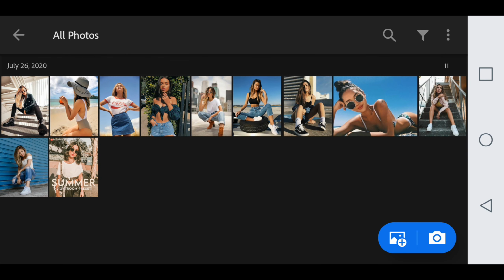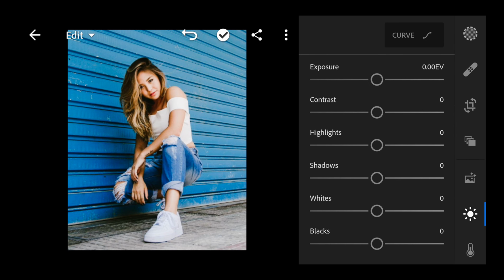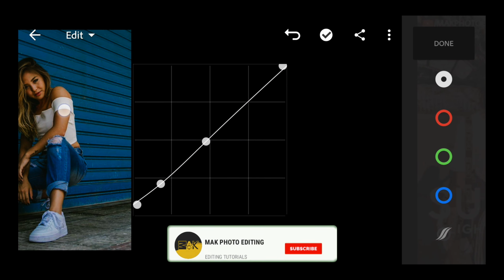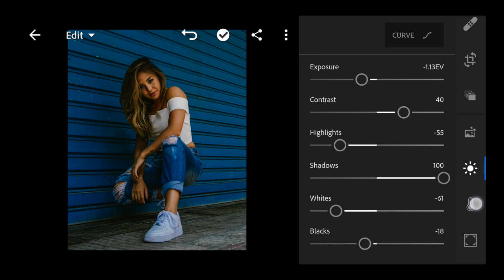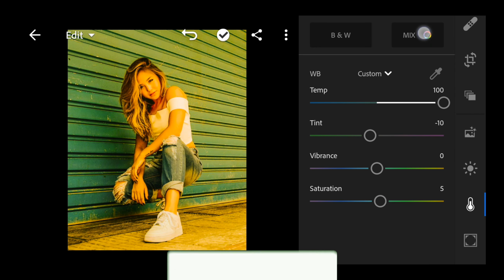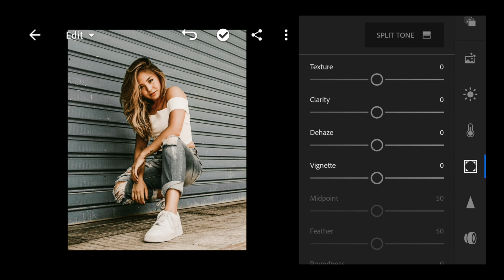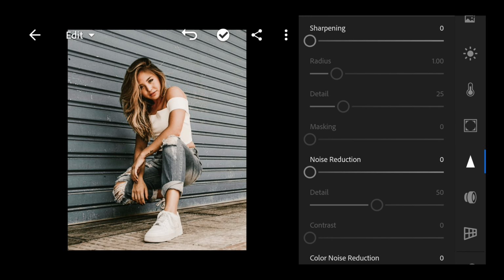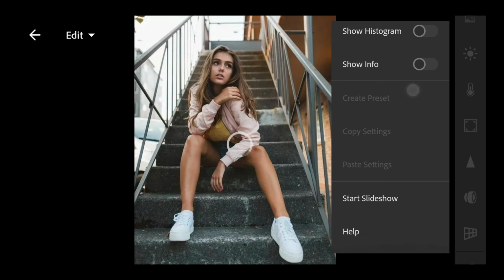lightroom mobile free dng presets | summer lightroom presets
In this video I will show you how to edit summer presets in lightroom mobile.The free dng preset file link is given below to know the password to access the preset file watch the video till the end password is given in the video.

The app which is used for editing is :
Lightroom

1000 presets lightroom mobile,
top lightroom mobile presets 2020,
free lightroom mobile presets 2020,
lightroom mobile presets 90s,
new lightroom presets 2020 ,
lightroom presets 2020 ,
summer lightroom presets ,

KEEP SUPPORTING...